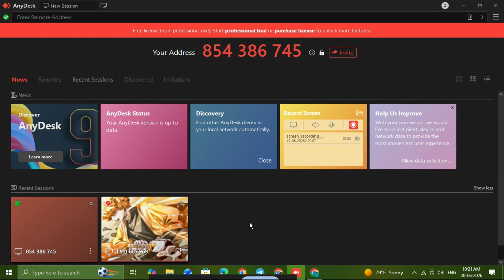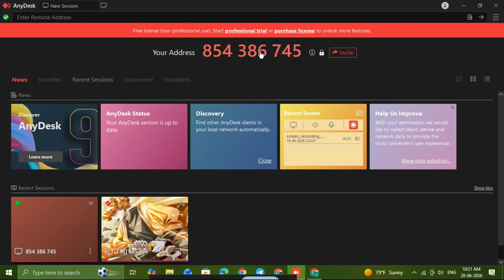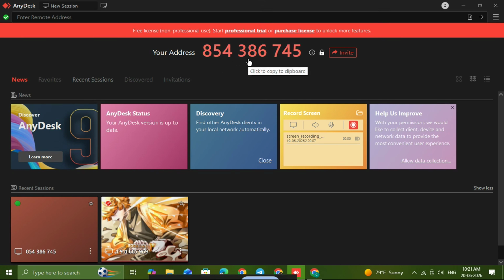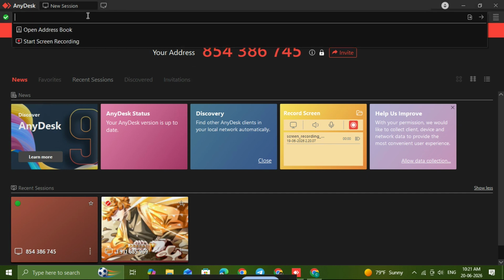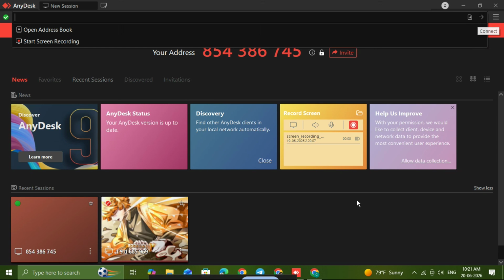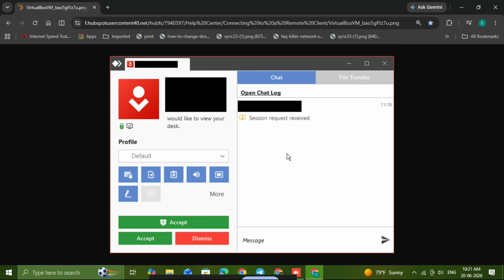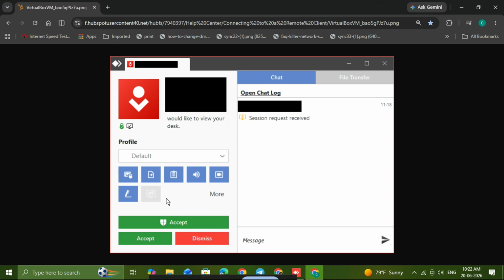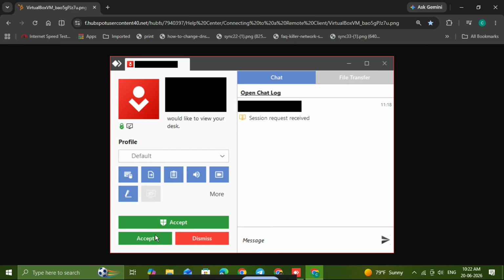How To Share Screen In AnyDesk (Easy Guide)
Learn how to share your screen in AnyDesk with this simple step-by-step tutorial. This guide shows how to connect devices, send your AnyDesk ID, and accept a remote session with the right permissions.

🕚Timestamps:
0:00 Introduction
0:18 Prepare Both Devices
0:40 Send Your Address
1:03 Initiate The Connection
1:28 Accept The Session
1:57 Final Tips And Wrap Up

✍️What You'll Learn In This Video:
• How To Prepare Both Devices For An AnyDesk Screen Share
• How To Find And Share Your AnyDesk Address Or Alias
• How To Connect To A Remote Device In AnyDesk
• How To Accept An Incoming AnyDesk Session
• How To Set Permissions For Screen Sharing And Control
• How To Troubleshoot Basic AnyDesk Connection Issues

💡Pro Tips:
• Make sure both devices have the latest version of AnyDesk installed.
• Double-check the AnyDesk ID before clicking Connect.
• Review the permissions carefully before accepting a session.
• Use watch-only access if you only want someone to view your screen.
• Keep AnyDesk open during the entire remote session.